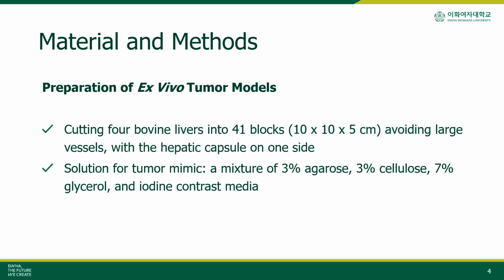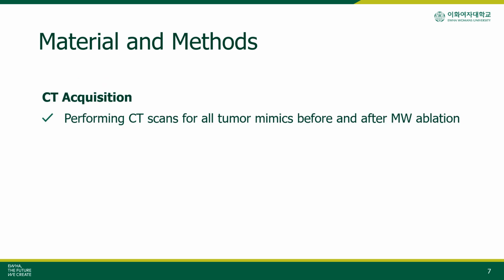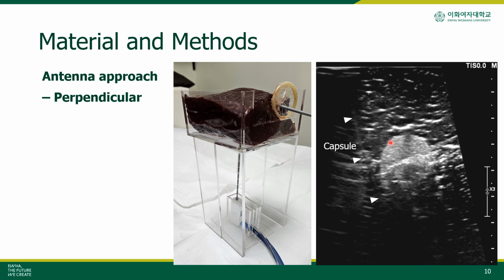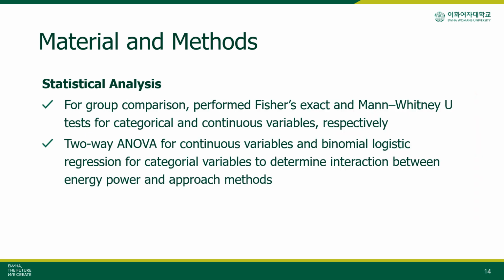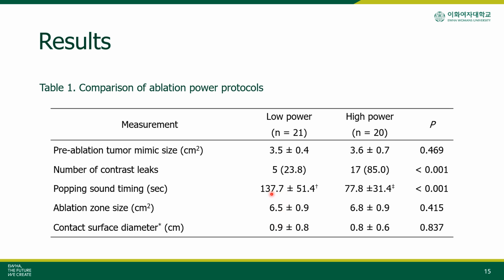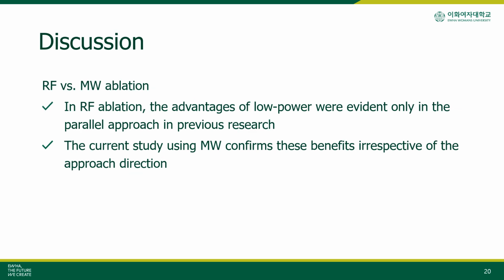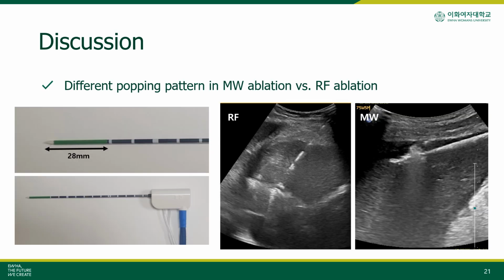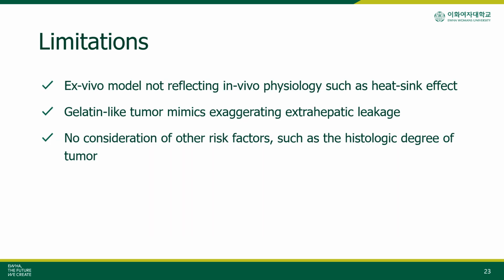[Listen to Authors] Effect of Microwave Power and Antenna Approach on Tumor Seeding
Korean J Radiol. 2024 Nov;25(11):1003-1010. English.

Effect of Microwave Ablation Power and Antenna
Approach on Tumor Seeding: An Ex Vivo Subcapsular
Tumor Model Study

Hyo Jeong Lee, Chang Hoon Oh, Jin Sil Kim, Jeong Kyong Lee

Department of Radiology, College of Medicine, Ewha Womans University Mokdong Hospital, Seoul, Republic of Korea

Corresponding author: Jeong Kyong Lee, MD, PhD, Department of
Radiology, College of Medicine, Ewha Womans University Mokdong
Hospital, 1071 Anyangcheon-ro, Yangcheon-gu, Seoul 07985,

Received June 25, 2024;
Revised August 13, 2024; Accepted August 29, 2024